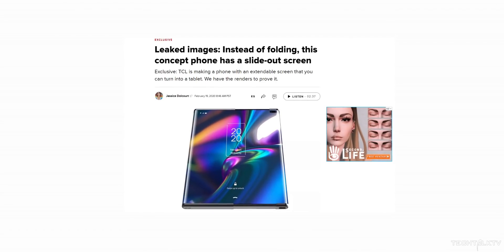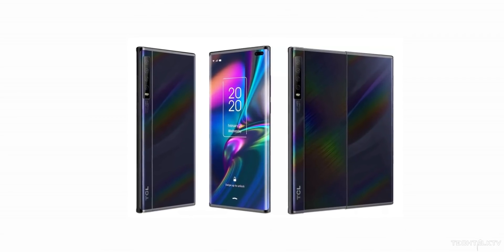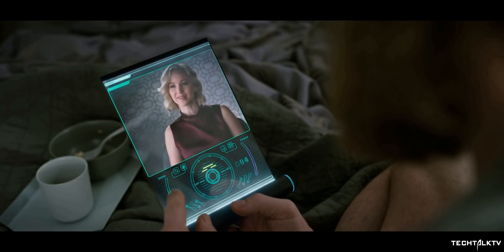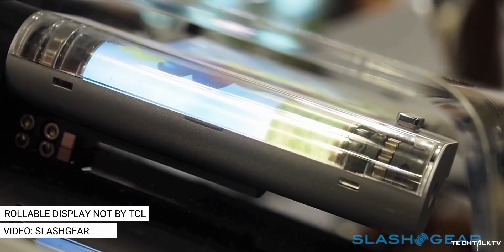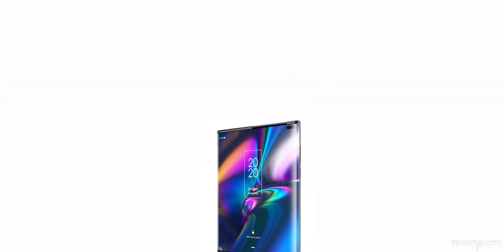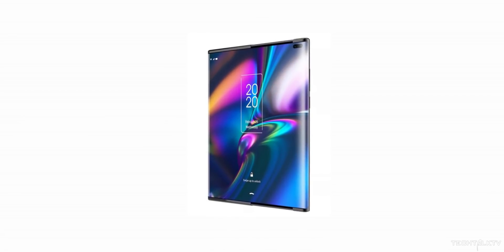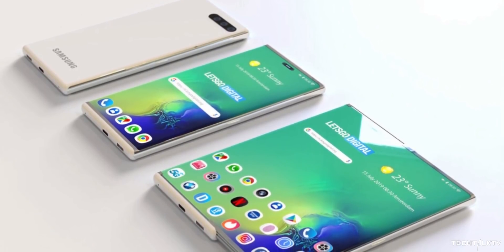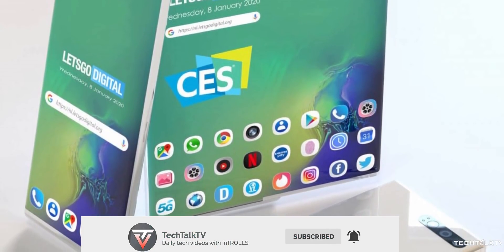Expandable Displays - Better Than Foldables?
Foldable smartphones have come in the form of either horizontal fold or vertical folds so far, but TCL has made an expandable slide out foldable that takes a totally new direction to the foldable smartphone genre. Samsung has also patented a similar design and we can expect them to release a handset in the future.